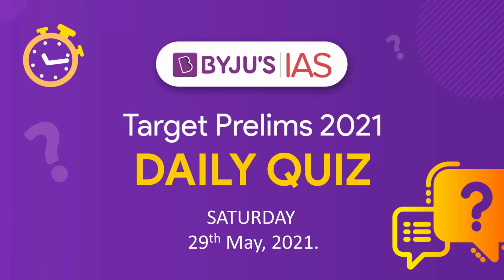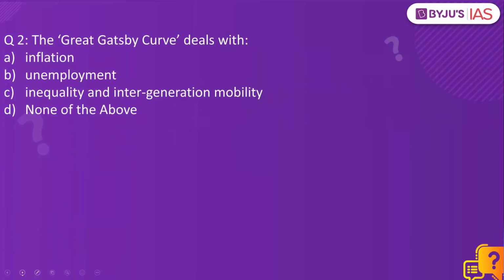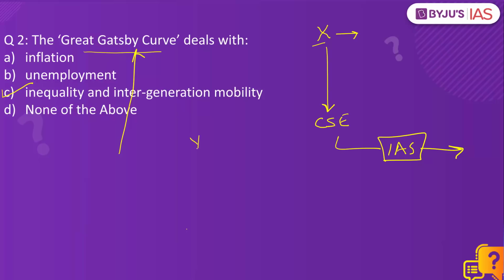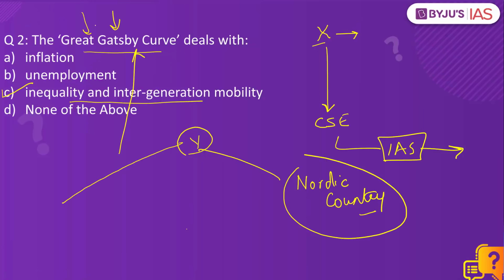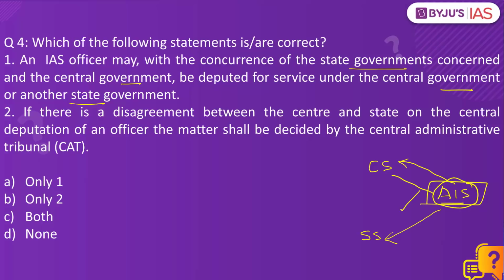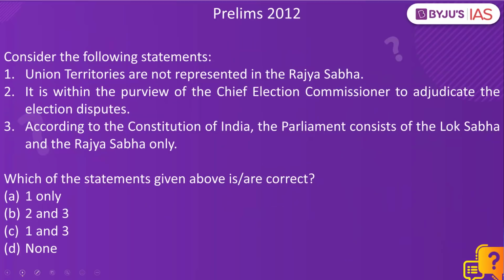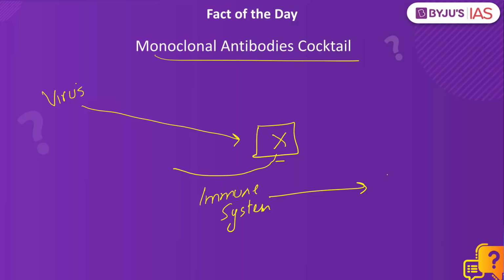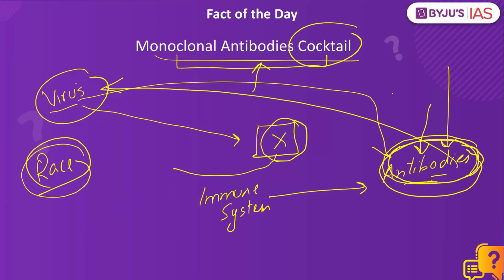CSE: Prelims 2021 - Daily Quiz for IAS Exams | 29th May, 2021.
Topics:
1. INDIAai - India’s national Artificial Intelligence Portal. (0:00)
2. Great Gatsby Curve. (01:28)
3. Three core values of Olympism. (04:13)
4. Central deputation of IAS officers. (04:50)
5. Prelims 2012 Question - UTs and Rajya Sabha. (06:57)
Fact of the Day: Monoclonal Antibody Therapy. (07:56)

Happy Learning
BYJU'S IAS